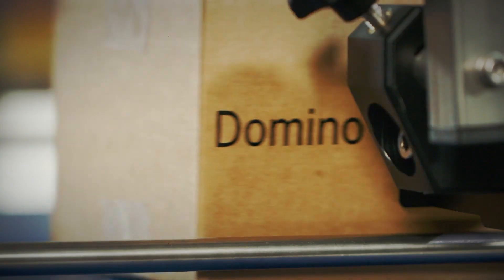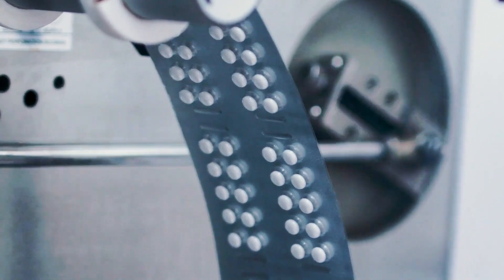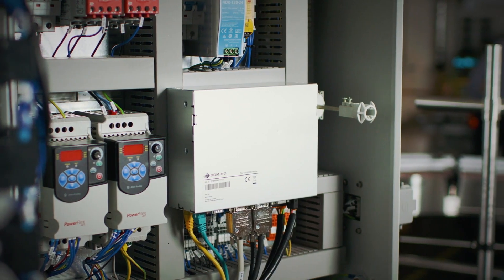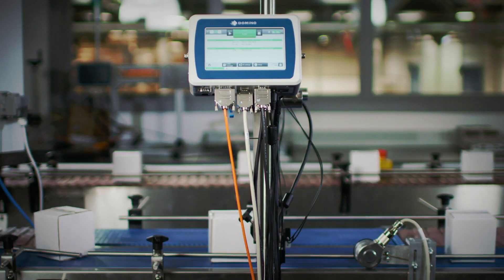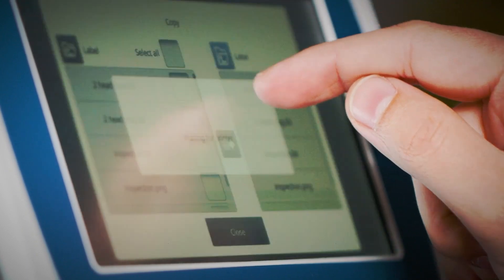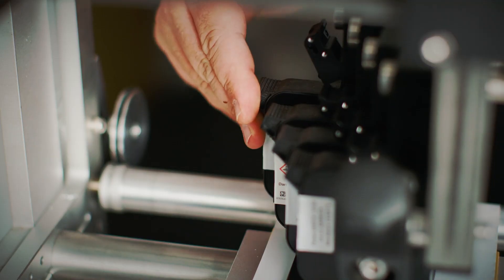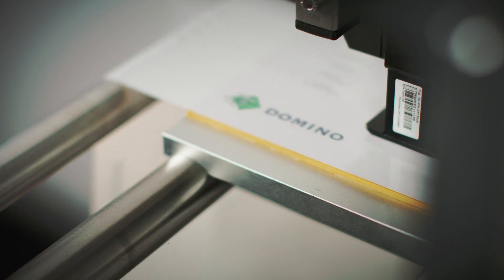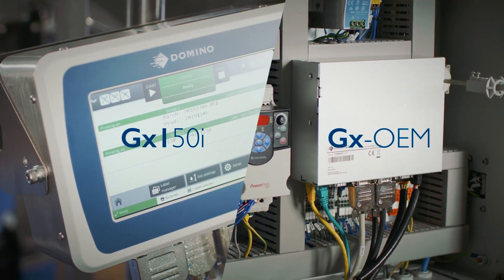Domino Gx Series Thermal Inkjet Printer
If you are looking for a coding solution that is designed for high-resolution printing at high line speeds with complete reliability Gx-Series TIJ printers can meet your needs.

• Graphic printing quality, on paper, card, plastic, metal and many other materials
• Flexible label design: text, counters, clocks, graphics, logos, barcodes can all be included on the same label
• Grade A code readability (ISO 15415) using Domino's inks on high-density DataMatrix codes